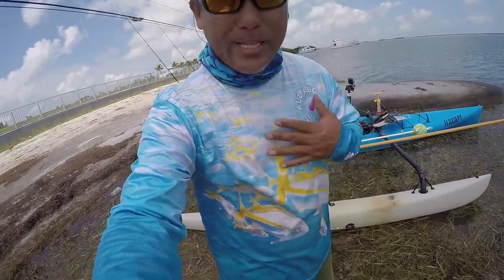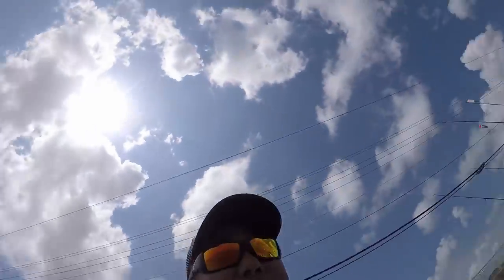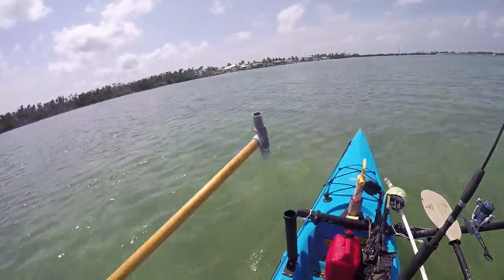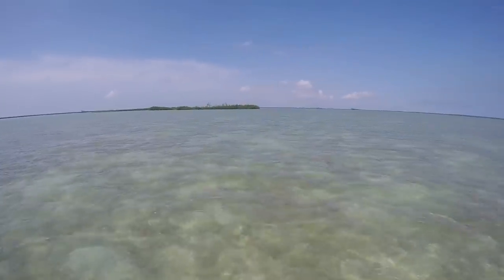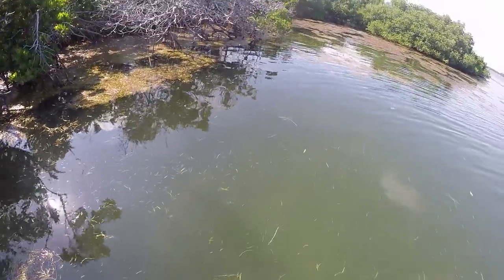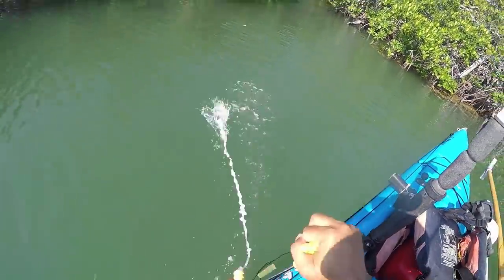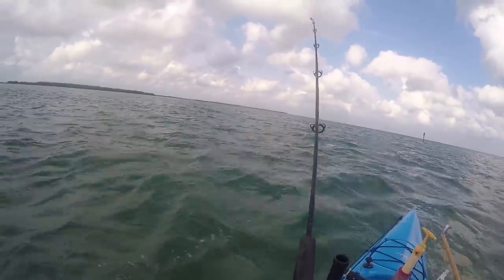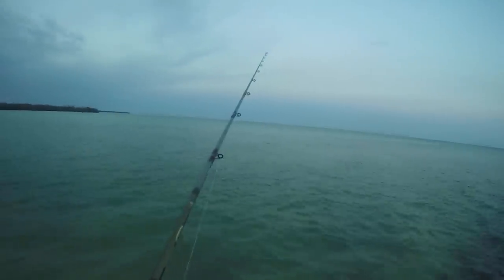DIY Push Pole V2 @ Faux Mullet Run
It was a busy day of push pole testing, new shirt promoting, and the first day of Mullet busting Tarpon action.

The RODS AND REELS:

1) Esky Rods - Spinning 7' (Med 12-15lb Saltwater) - Slow Parabolic Action - Solid Carbon - Fuji Guides(8) and Reel Seat.
-20lb Power Pro

2) Esky Rods - Spinning 7' (Med/Hvy 15-20lb Saltwater) - Fast Action - Solid Carbon - Fuji Guides(8) and Reel Seat.
-30lb Power Pro

3) Esky Rods - Spinning 7' (Med 12-15lb Saltwater) - Med Fast Action - Solid Carbon - Fuji Guides(8) and Reel Seat.
-50lb Power Pro

4) Esky Rods - Spinning 6'4" (25-30lb Saltwater) - Mod-Fast Action - Solid Carbon - Fuji Guides(9) and Reel Seat.
-65lb Power Pro

Esky Rods
920 B Kennedy Drive

The Kayaks
1) 2010 Wilderness Systems Tarpon 140.
2) 2012 Hobie Adventure Island w/ Outboard Motor Mount
 - 2010 Suzuki 2.5 HP 4-Stroke Outboard
 - Lowrance Hook-5

1) 7' MH Shimano Teramar, TMS-X70MH, Line Wt. 10-20lb, Lure Wt 1/2-1 1/2oz, Power: Medium Heavy, Action: Extra Fast

2) 7'  H Shimano Teramar, TMS-F70H, Line Wt. 15-20lb, Lure Wt 1/2-2oz, Power: Heavy, Action: Med Fast

3) 5'8" XH Shimano Treval Jigging Trigger Rod, TVC-58XH, Line Wt. 80-200, Lure Wt, 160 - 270grams, PowerExtra Heavy

4) 7'6" M Hurricane Calico Jack IM7, CAJ-457, Line Wt. 8-17lb, Lure Wt 3/8-3/4oz, Power: Medium

5) 6' Ande Tournament Stand Up Rod, ASU-601A SDRMH, Line Wt. 20-50, Power: Medium Heavy

6) 6'6" Shimano Trevala, TVC-66MH, Line Wt. 50-100lb, Jig Wt 50-100g, Power: Medium Heavy, Action: Medium Fast

7) 7' Shimano Trevala, TVC-70ML, Line Wt. 20-50lb, Jig Wt 55-135g, Power: Medium Light, Action: Medium Fast

Cast Nets
-5' 3/8" Plastic enclosed weights
-6' 3/16" Super Spreader SS-1000 1 lb per foot
-7' 3/8" Mako 1lb per foot

Filming

Panasonic G7
-14-42mm F3.5-5.8
-20mm F1.7